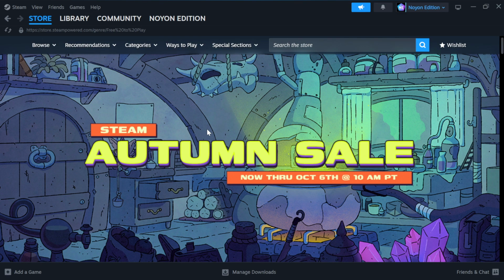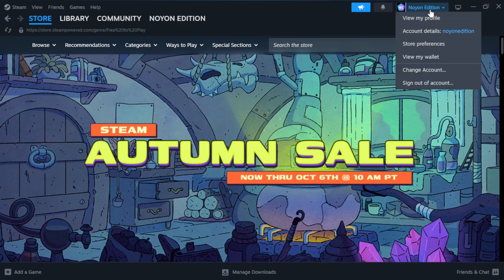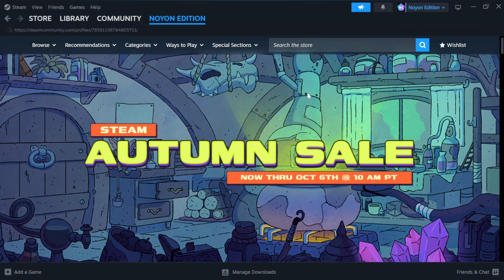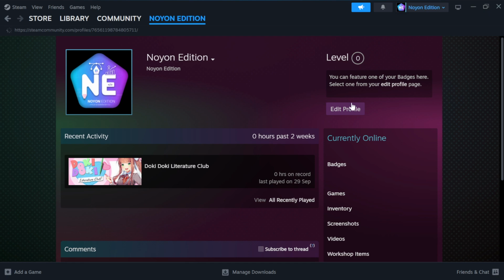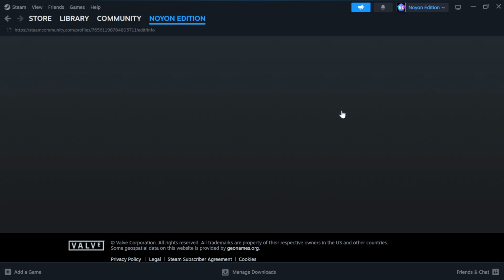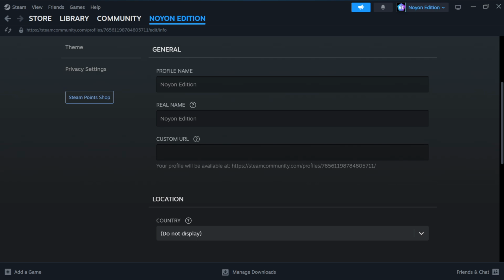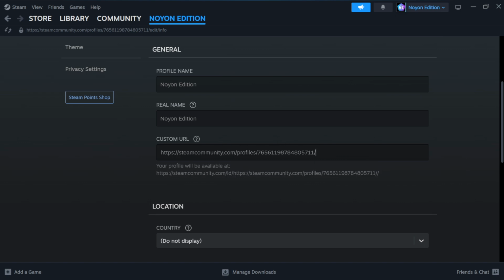Steam How To Change Custom Profile URL - 2025 (Simple Tutorial)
Steam - How To Change Custom Profile URL
In this video, Steam - How To Change Custom Profile URL is explained step by step, making it easy for you to personalize your Steam profile link. Learn how to create a unique URL for your Steam account, making it simpler for friends and followers to find you online.

We also cover tips on customizing your Steam profile, updating profile settings, and ensuring your new URL reflects your gaming identity. Whether you’re a casual gamer or a content creator, this guide will help you make your Steam profile stand out.